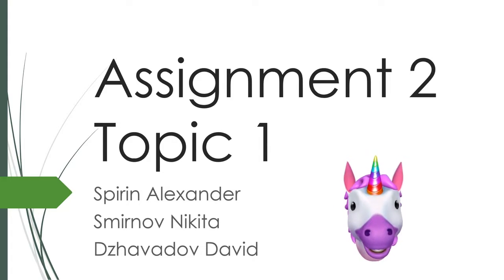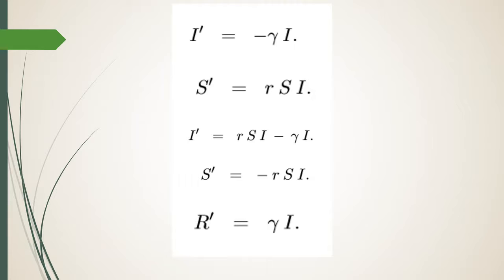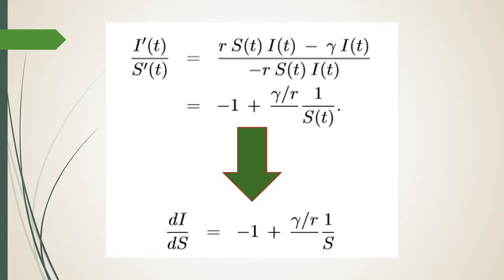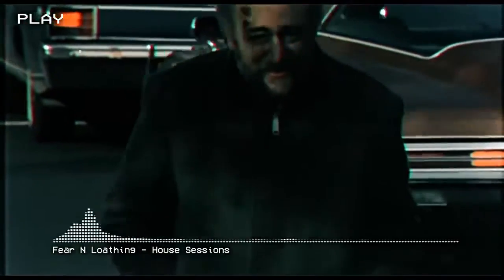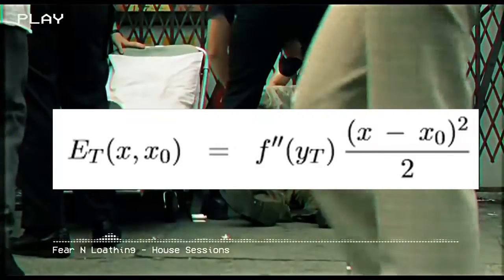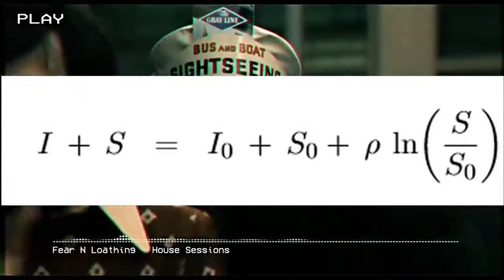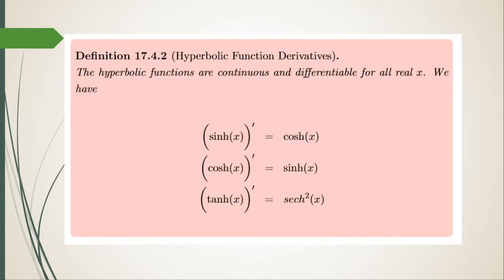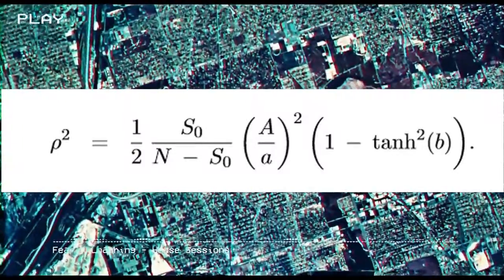Assignment 2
group 2